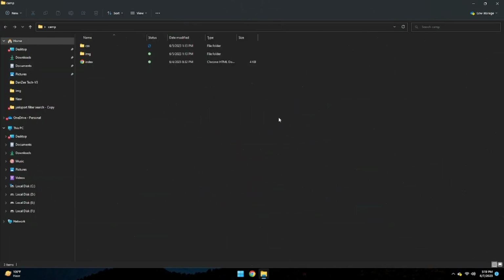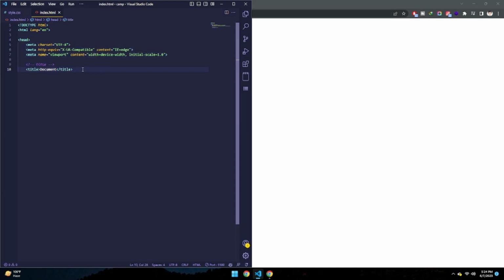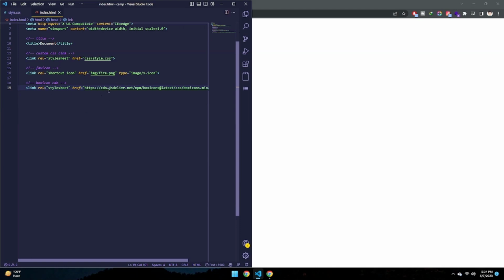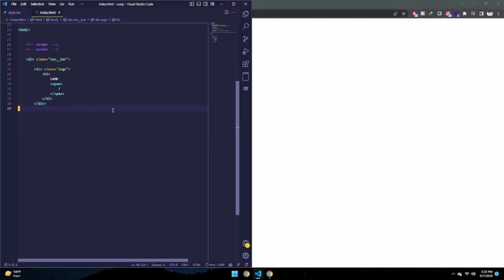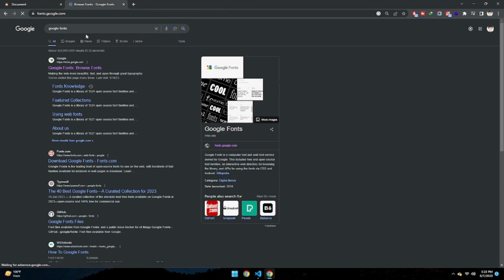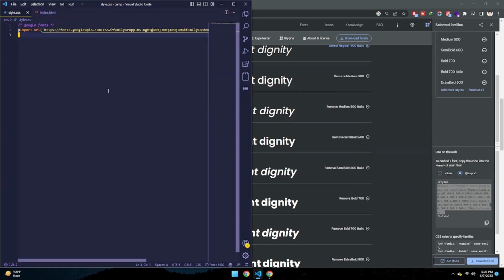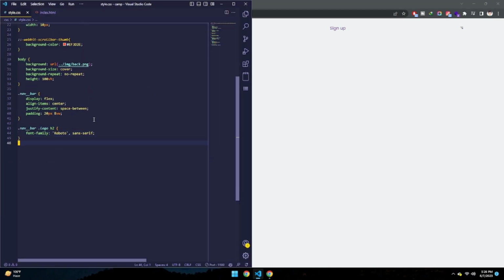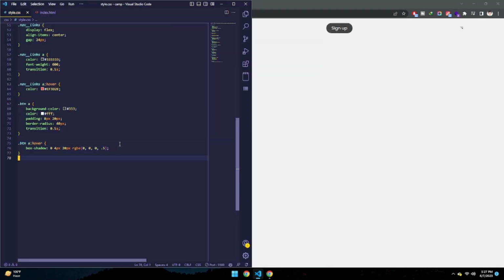How to make a Camp Website Template Using HTML CSS & JS | Step by Step | Source Code Included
Are you looking to build an attractive and functional website template for your camp? Look no further! In this comprehensive step-by-step tutorial, we will guide you through the process of creating a captivating camp website template using HTML, CSS, and JavaScript. Whether you are a beginner or an experienced web developer, this tutorial will provide you with the necessary knowledge and skills to create a stunning online presence for your campsite.

Throughout the tutorial, we will explain each step in detail, ensuring that you understand the concepts and techniques used. We will cover everything from setting up the basic structure of the template to incorporating responsive design principles and adding interactive elements with JavaScript. By the end, you will have a fully functional camp website template that you can customize to suit your camp's branding and needs.

To make it even easier for you, we have included the complete source code for each step of the tutorial. This means you can follow along, copy the code, and experiment with it to create your unique camp website. By actively engaging in the coding process, you will gain practical experience and enhance your web development skills.

The camp website template we will create will be visually appealing, user-friendly, and responsive. With the help of HTML, we will structure the content, define headings, paragraphs, and lists. CSS will be used to add colors, fonts, layout, and overall styling, making your website visually captivating. Additionally, we will employ JavaScript to bring interactivity to your template, such as image sliders, navigation menus, and form validation.

By learning how to create a camp website template, you will not only have a powerful tool for your camp's online presence but also acquire valuable skills that can be applied to other web development projects. Whether you are a camp organizer, a web developer, or simply interested in expanding your knowledge, this tutorial will provide you with the necessary foundation to create impressive websites.

So, let's embark on this exciting journey together and create a camp website template that stands out from the crowd. Get ready to elevate your web development skills and create a visually stunning online presence for your campsite!